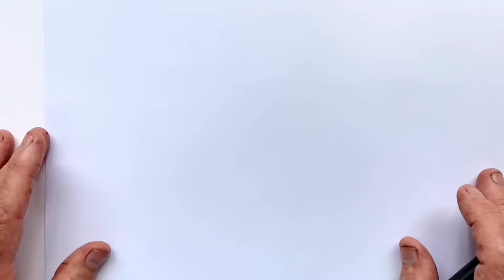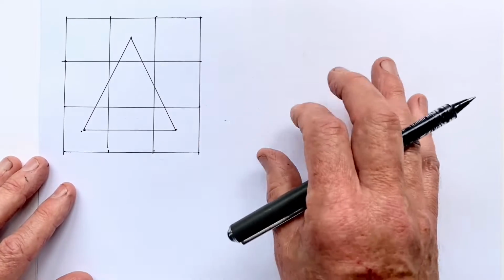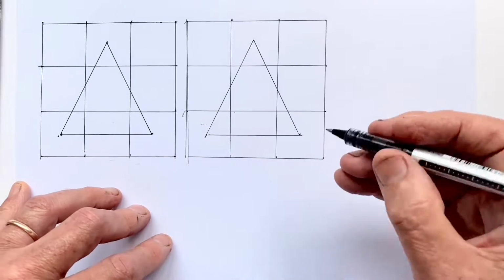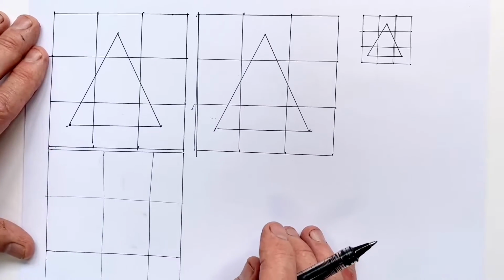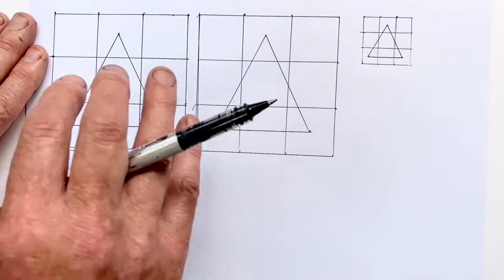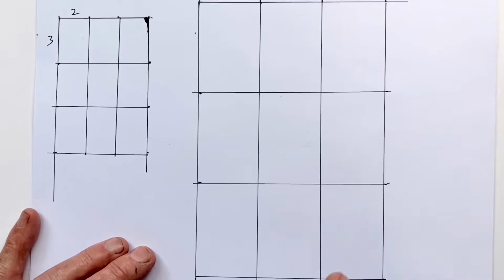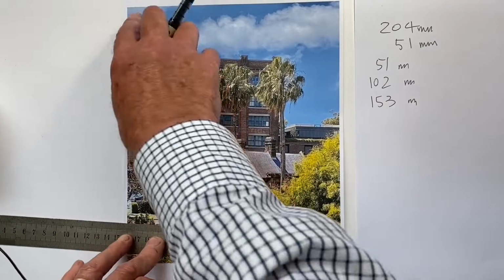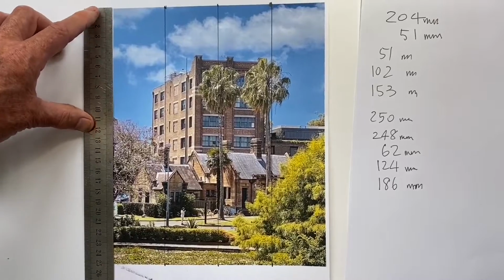How to Draw Using a Grid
Do you struggle with accuracy in your drawing?  Using a grid is a great technique to overcome this common difficulty.  This method is both explained and demonstrated.